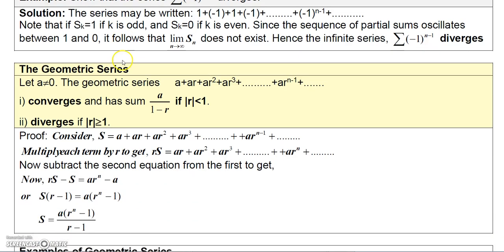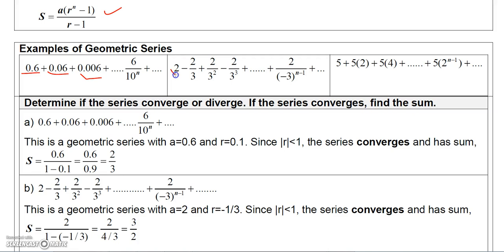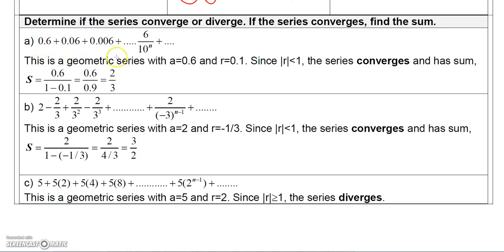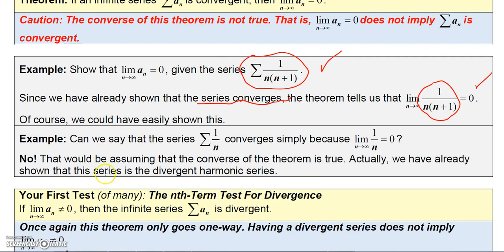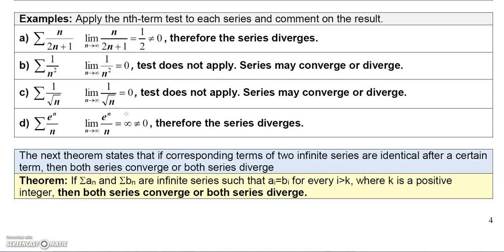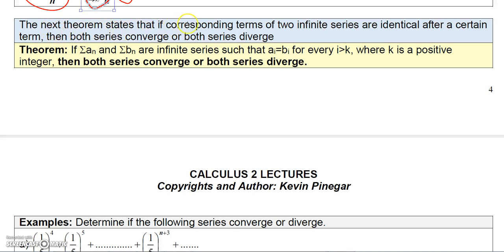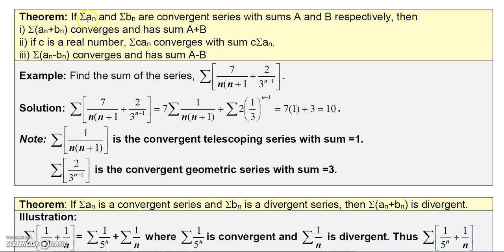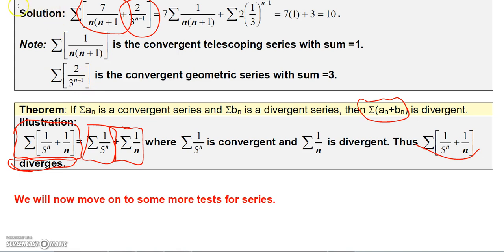9 2B Cal2 Infinite Series Geometric Series and Nth Term Part 2 of 2